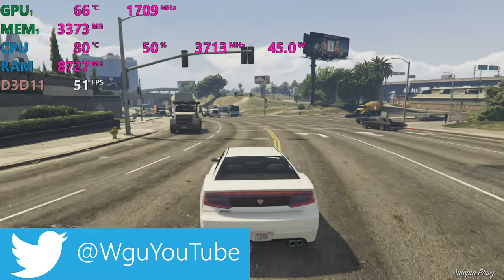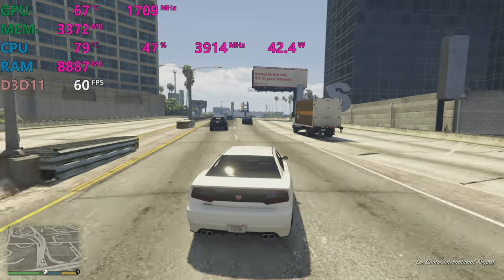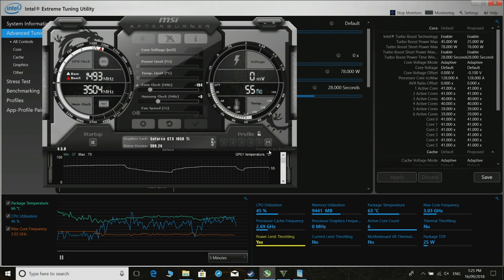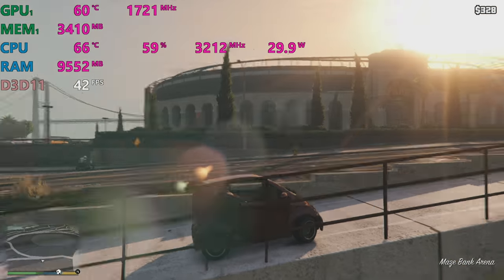Stop thermal throttling on any Laptop 🔥🔥🔥(Intel Windows Laptop)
Stop thermal throttling on any Laptop 🔥🔥🔥

All Recommended Laptops as of Now (Will be updated as reviews Drop)

13" Laptops:
XPS 13

15" Laptops

Gaming:
Budget Gaming: